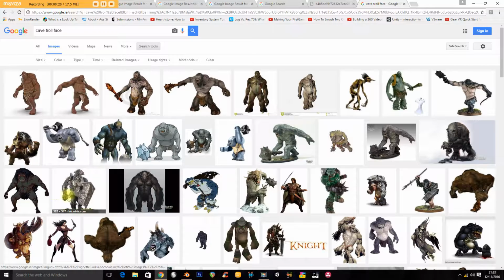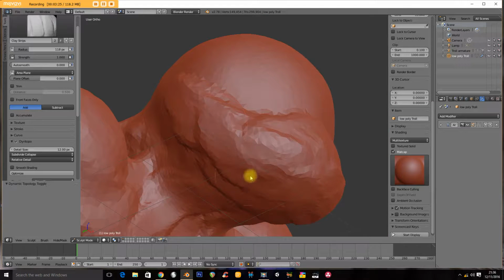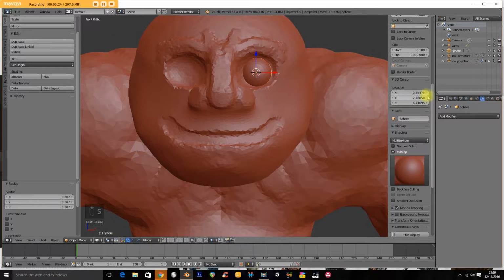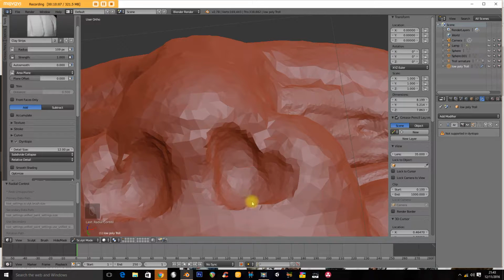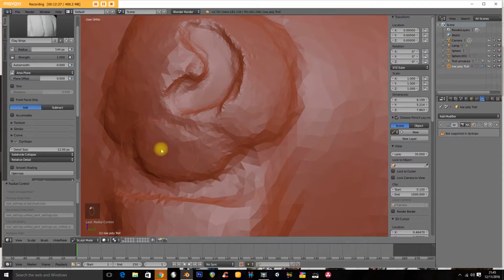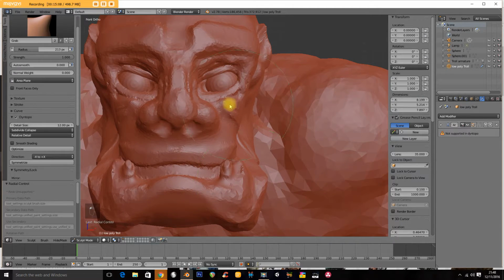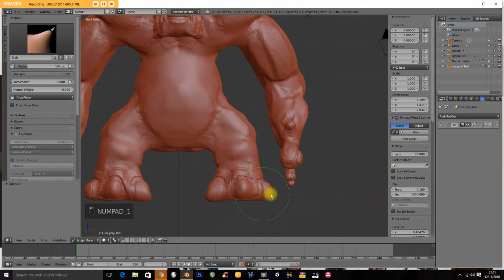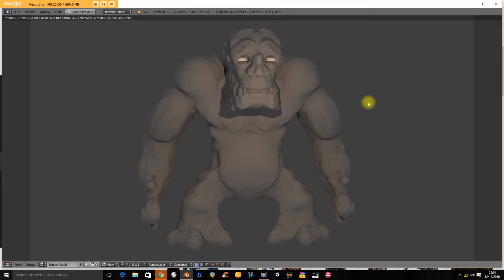BIFE Game Design Troll Stage 3